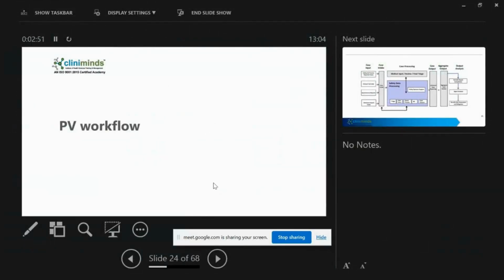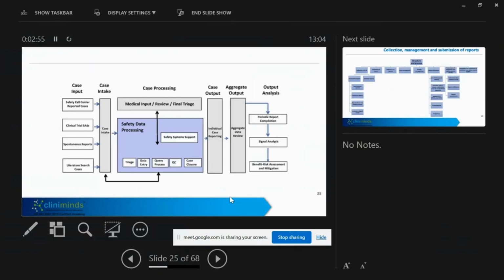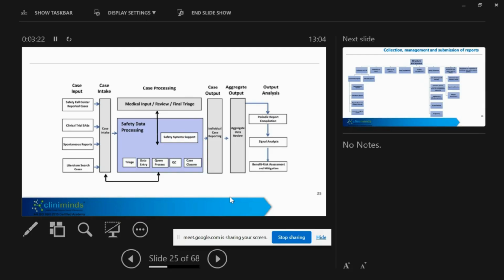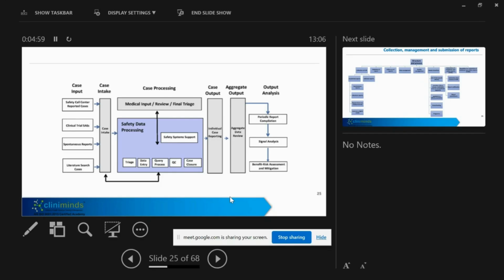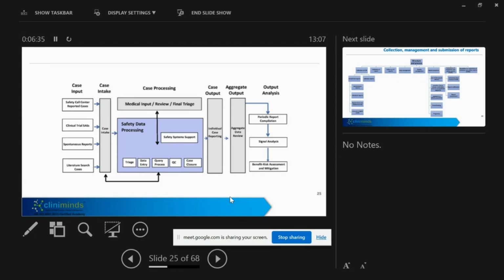PV Workflow - PHARMACOVIGILANCE AUDITS & INSPECTIONS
Pharmacovigilance Audits & Inspections are critical processes that ensure compliance with global drug safety regulations and Good Pharmacovigilance Practices (GVP). They help identify gaps, ensure data integrity, and protect patient safety by evaluating the quality and effectiveness of pharmacovigilance systems across the pharmaceutical industry.